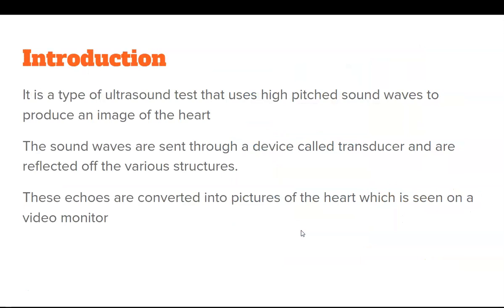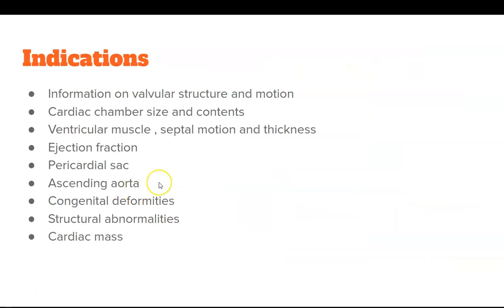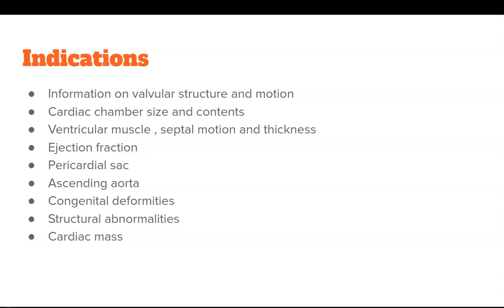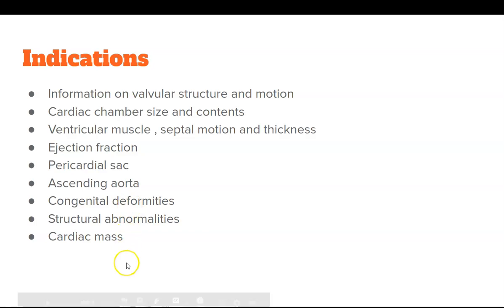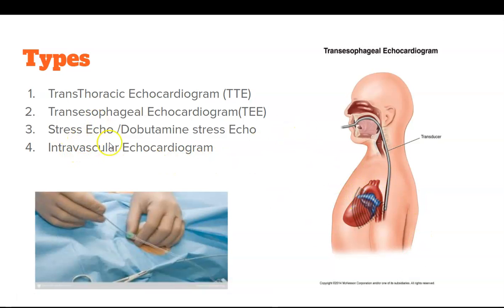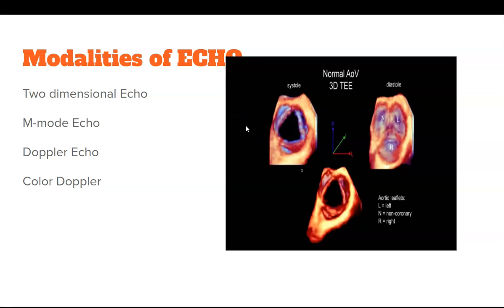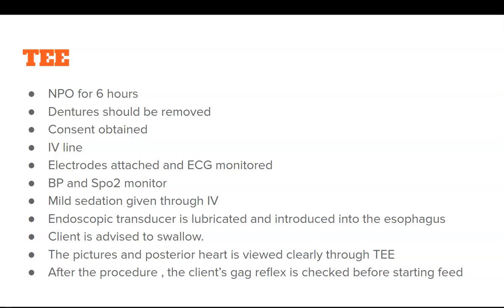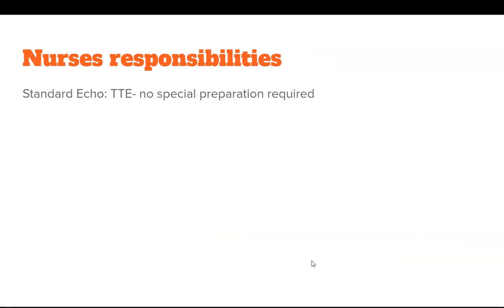Echocardiography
Document from Srividhya